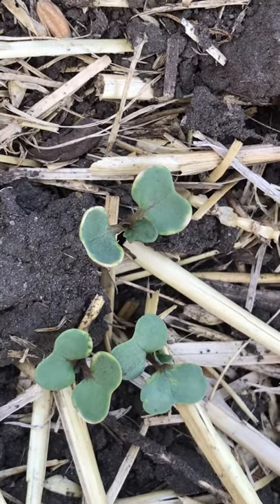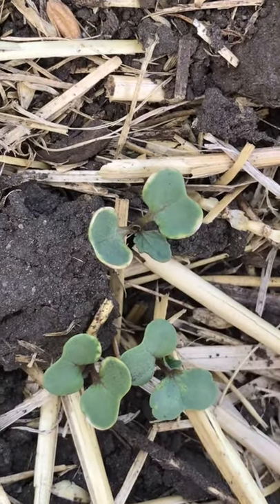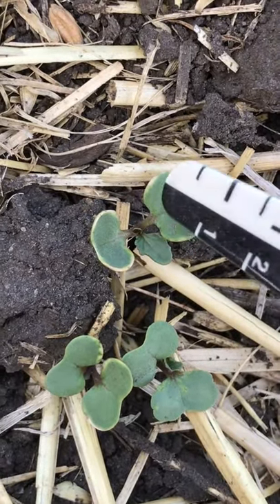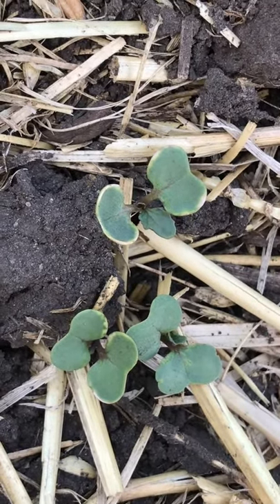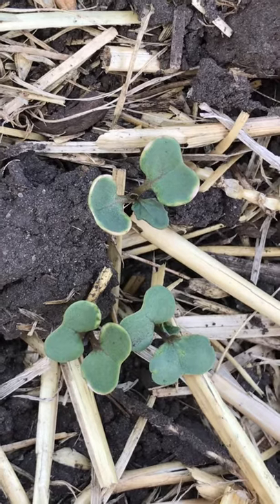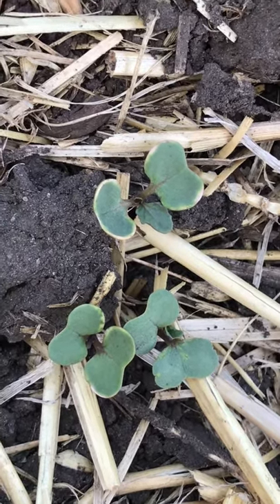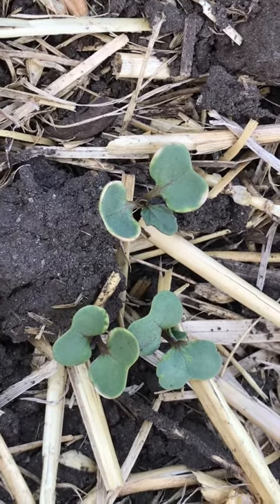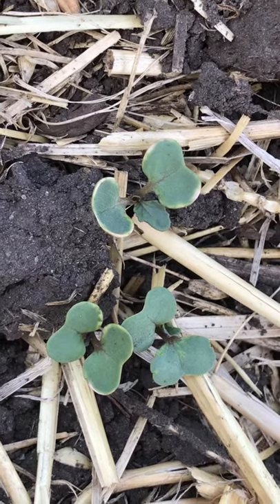Canola - yellowing cotyledons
Agro Seeding Rate Calculator